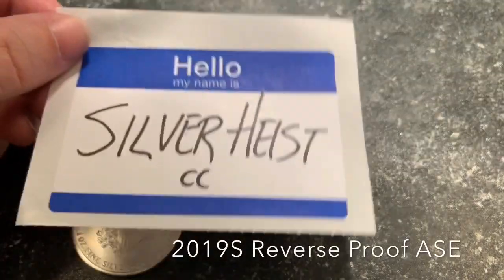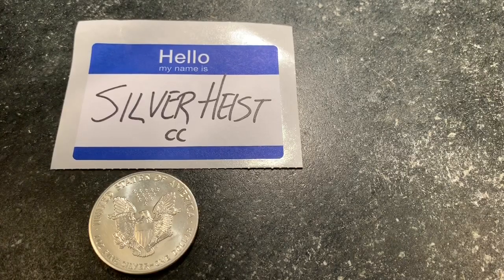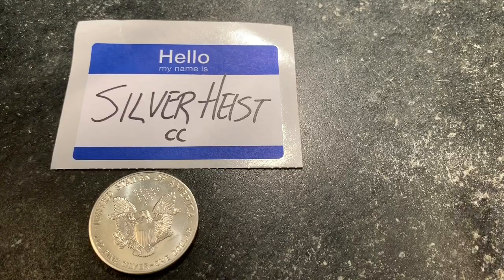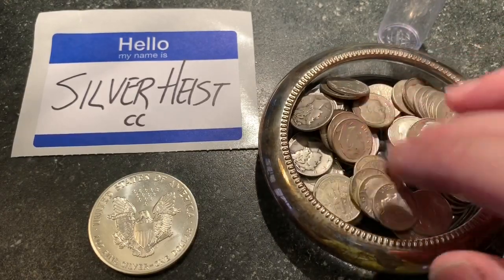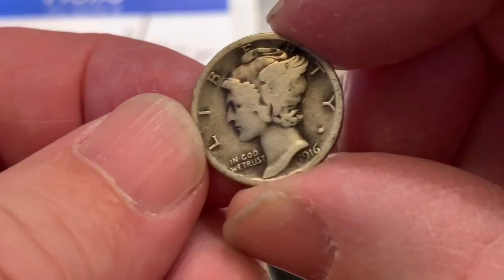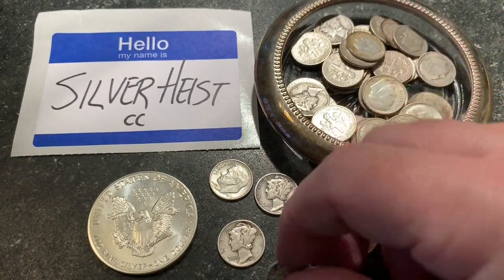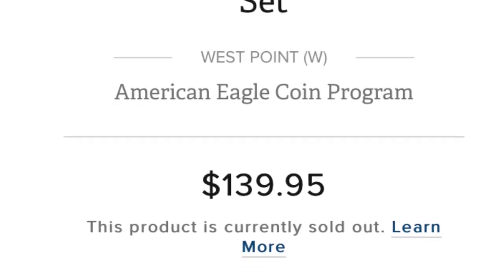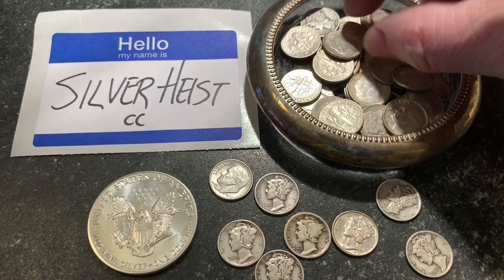Plan B - If You Were Blocked from Buying Reverse Proof ASE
If you were frustrated and blocked from buying the special US Mint 2019-S Reverse Proof American Silver Eagle, there is still hope.

I myself was unable to buy one of these beautiful coins from the super busy US Mint website.  But I share some insight on my Plan B.  Both short-term and medium-term.  There is still a chance to buy this coin from the mint at the original listed price.

So whether you are a collector or a silver stacker, there is a chance to still buy this coin without paying super expensive markups on the secondary market.